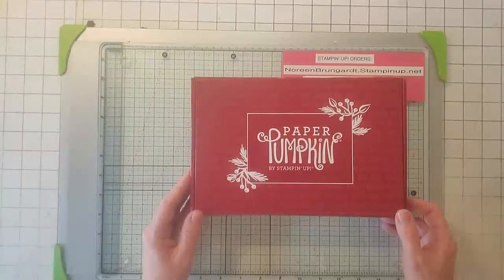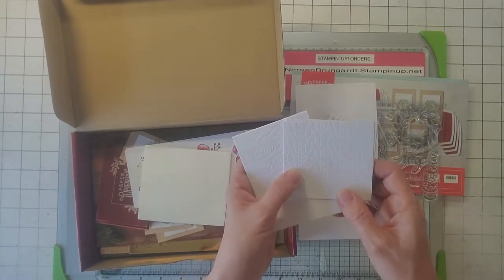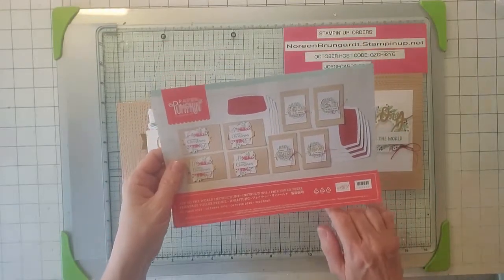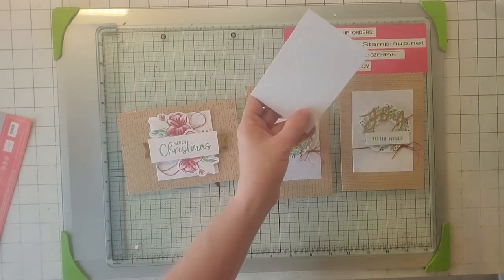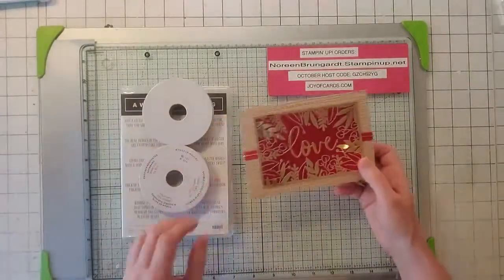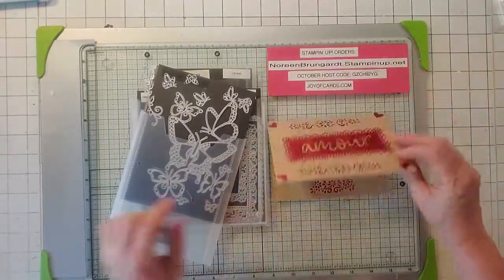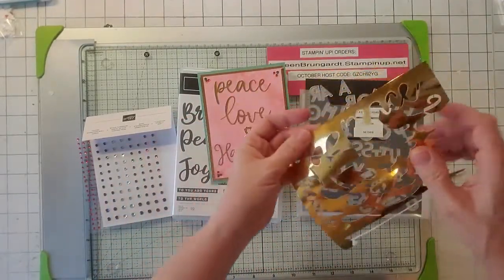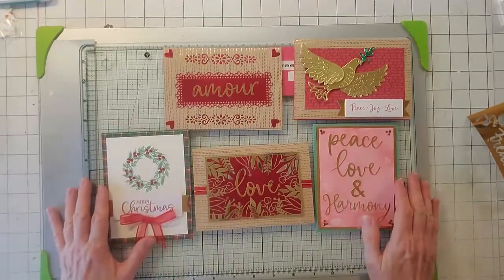October 2020 Paper Pumpkin Alternatives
Hi Card Lovers!  It's time for my October 2020 Paper Pumpkin Alternatives video.  I'll show you what's included in the kit, their cards and of course my alternatives.  If you are interested in purchasing this kit with all the cards I made in the video, the rest of the items, the stamp set, envelopes (minus 1 for making a card) and the ink just email me.

Promotions/Free Products:

Win the Demo Card!:
I do give away the demo card I use in my YouTube videos.  If you are the first one you win the demo card.  It is super important that you give me your email so I can communicate with you.  So many have won the card but when I reply to their comment they don't see it.

Monthly Promotion - November:
In the month of November 2020 I'm giving away a free stamp set!  All you need to do is place an order (NoreenBrungardt.Stampinup.net)  for $150 before shipping and handling and I'll let you pick a new stamp set ($21 value or under) for free!  Plus, you get the Stampin' Rewards as well which is at least $15 of free product from Stampin' Up! on that order.  Do not use a Host code for any order over $150 so you get the reward not the demonstrator.

First Crack at my Retired Products:
Since I am a YouTuber I do not do videos on products that you can't buy so I sell them as soon as they retire.  I like to give deals and sometimes give you a little freebie in your package.

Free Catalogs:
Get on my mailing list and get a free catalog when they come out.  I have both the new 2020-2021 catalog and the holiday August - December catalog.

Here's all my information:
Noreen Brungardt - Stampin' Up! Demonstrator
Joy of Cards, LLC
Order Direct Stampin' Up! - NoreenBrungardt.Stampinup.net